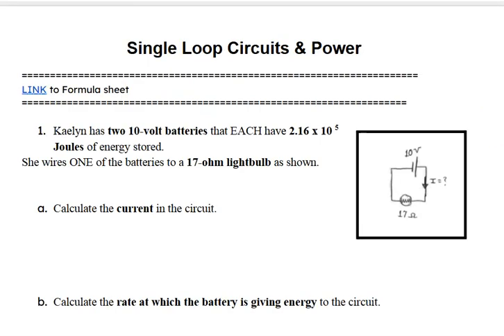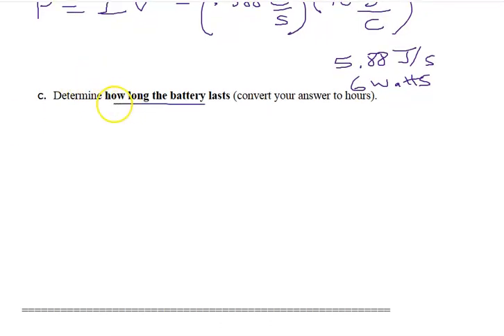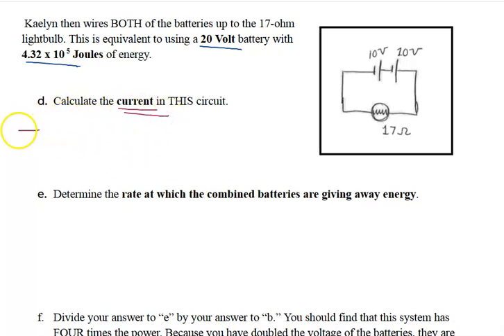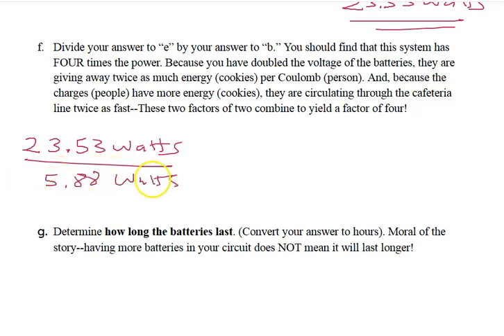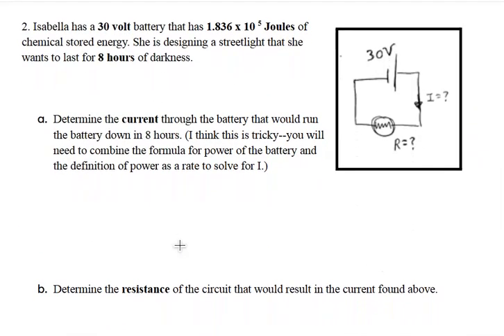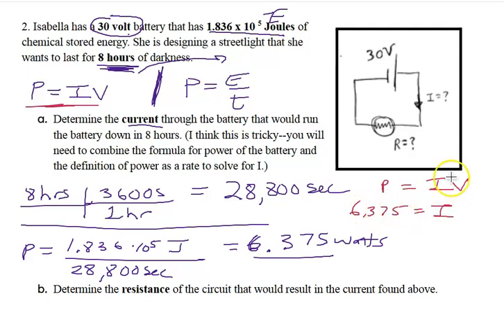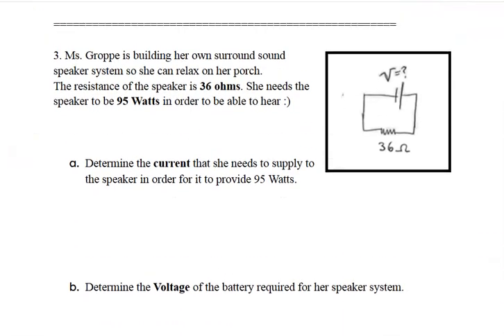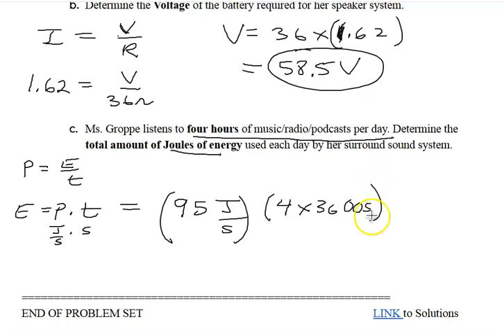PMC Power Circuit SOL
00:00 Question 1a thru c
05:18 Question  1 d thru g
10:43 Question 2
16:38 Question 3